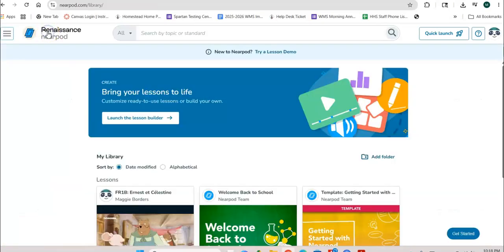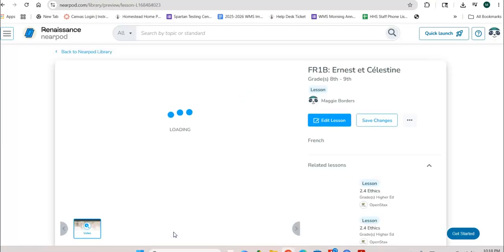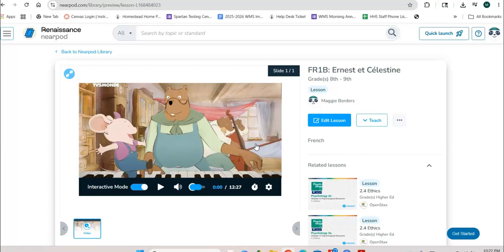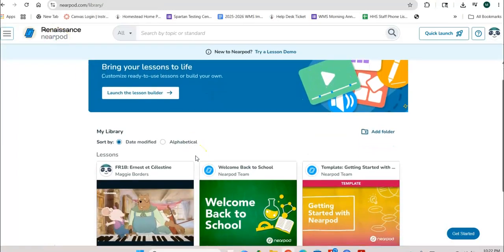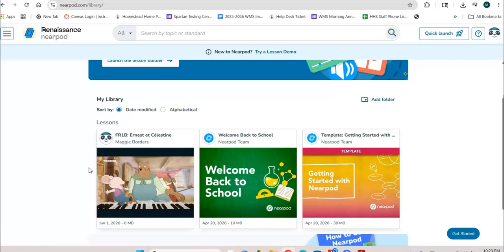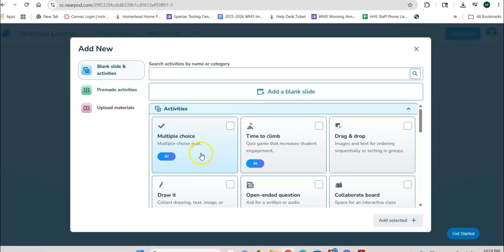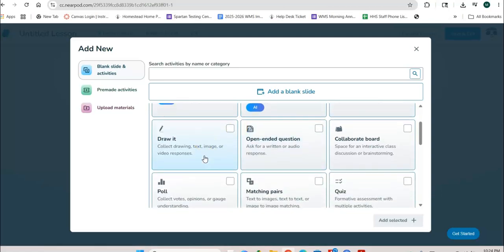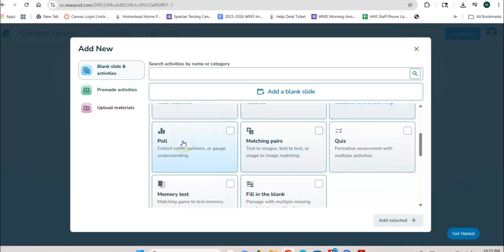BSU TEWLS - Maggie Borders - Nearpod Engagement